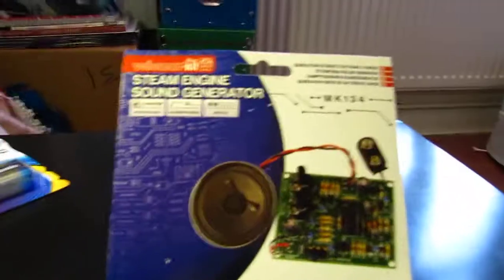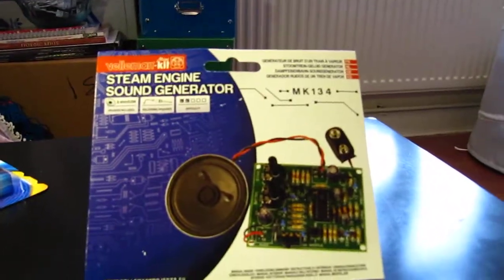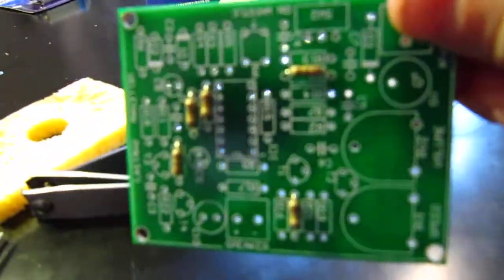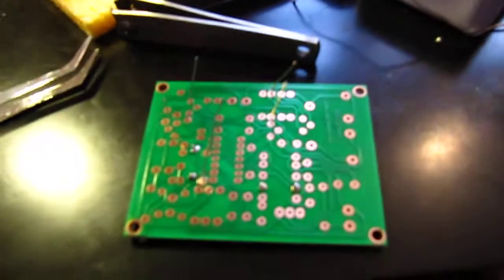Steam Engine Circuit - First attempt (first video)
This is a video for a project in Sonic Arts.

I picked up an "easy" project to practice soldering on, a steam engine sound generator. It was frustrating in the beginning, but in the end I got it down. Unfortunately, after working 2 days on it, it did not make a sound.

I have not given up and I have developed my skills since. I will try again...